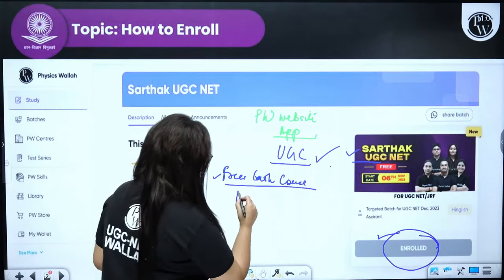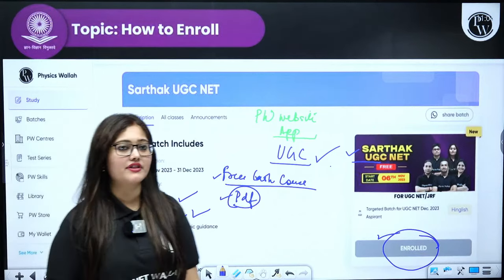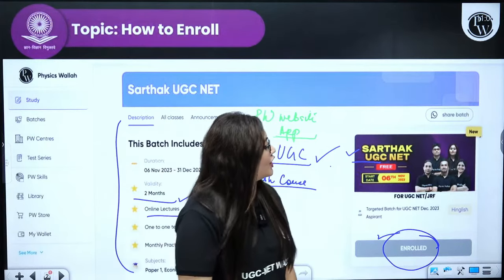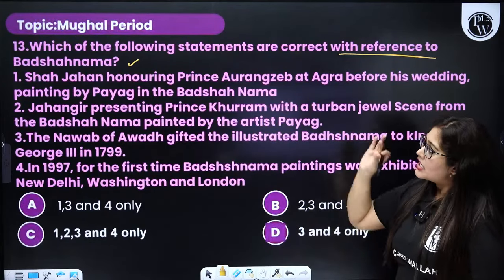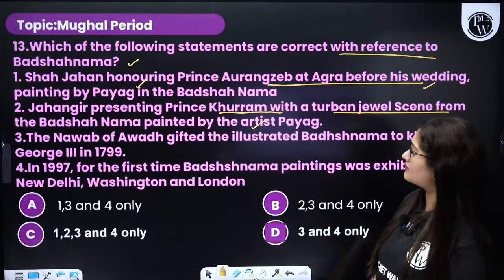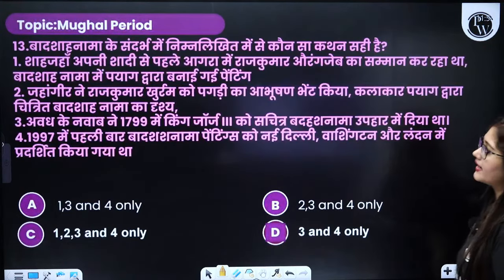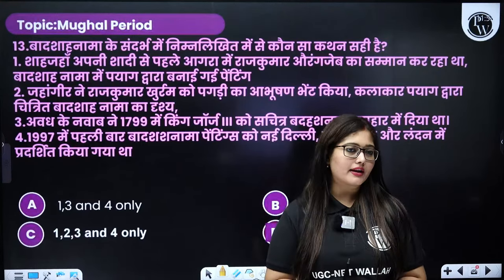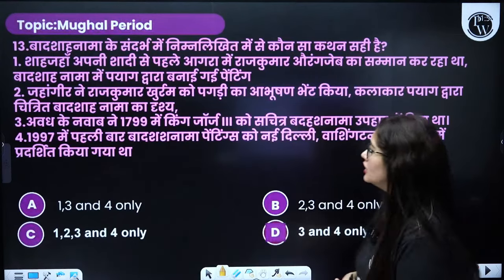Mughal Period | UGC NET History | UGC NET 2023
📌 PW UGC NET  SOCIAL MEDIA -